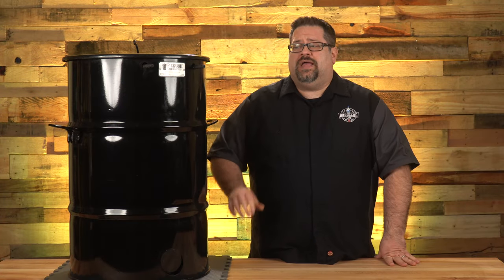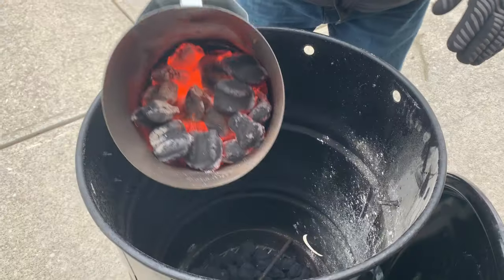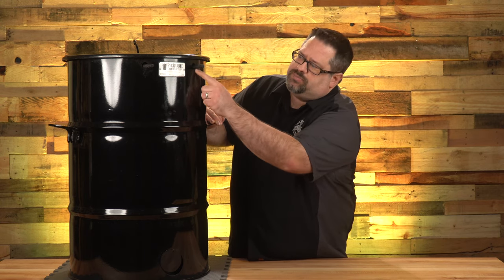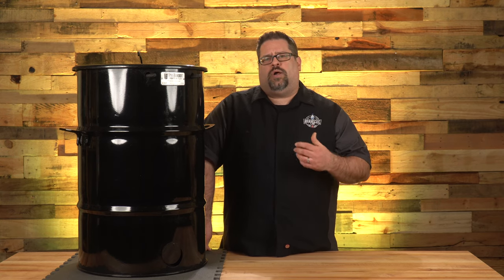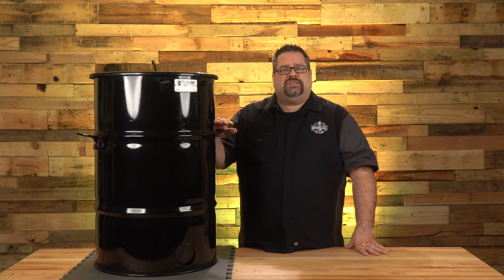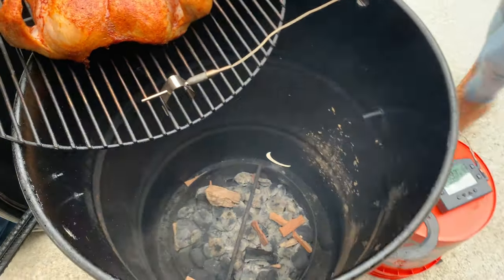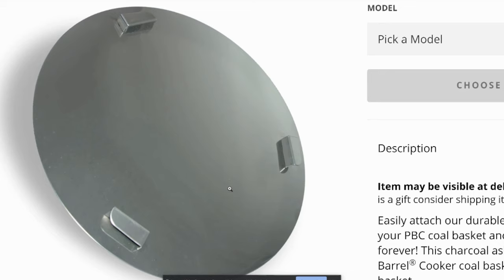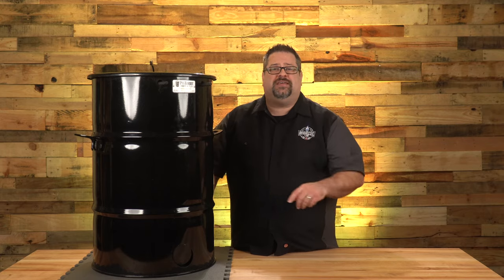The Pit Barrel Cooker Really Is A "Set It & Forget It" Smoker | Pit Barrel Cooker Review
We walk you through the Pit Barrel Cooker top to bottom and side to side.